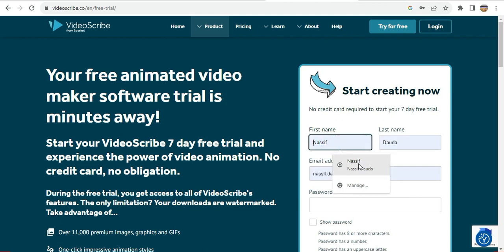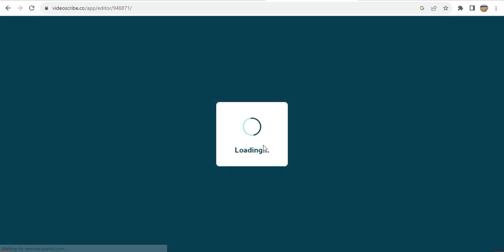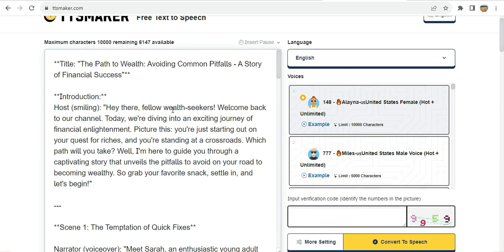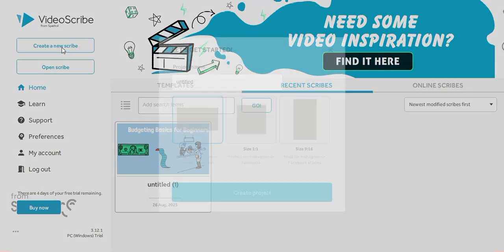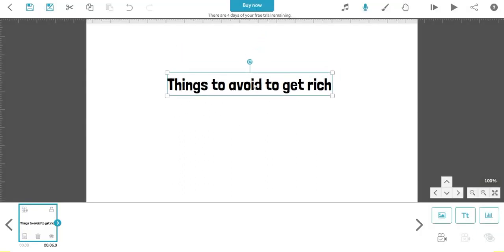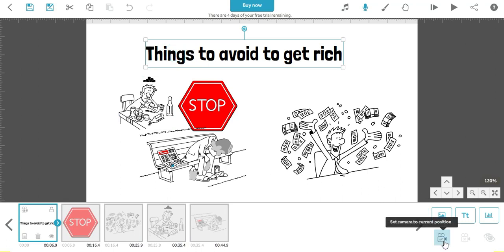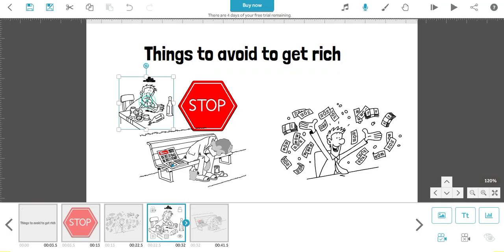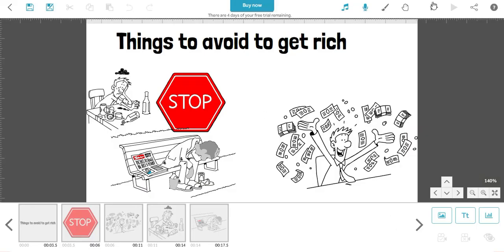A Step-by-Step Guide to Creating Stunning Animation Videos like this with video scribe ....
Unlock the world of captivating animation with VideoScribe! In this comprehensive tutorial, we'll walk you through the process of creating mesmerizing animation videos that grab attention and tell stories. Whether you're a beginner or looking to refine your skills, our step-by-step guide covers everything from the basics of VideoScribe to advanced animation techniques. Join us on this creative journey and bring your ideas to life with engaging visuals and seamless animations.